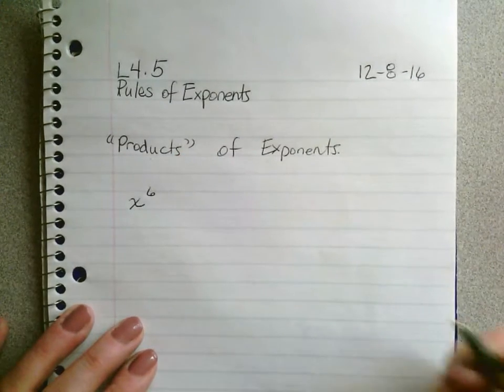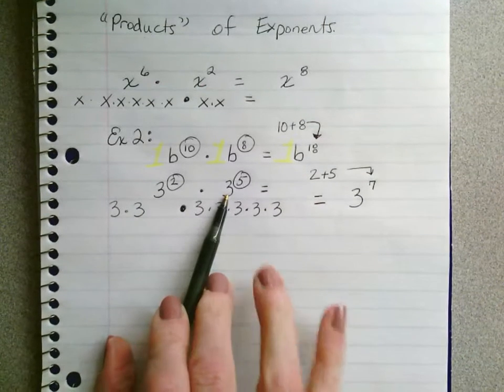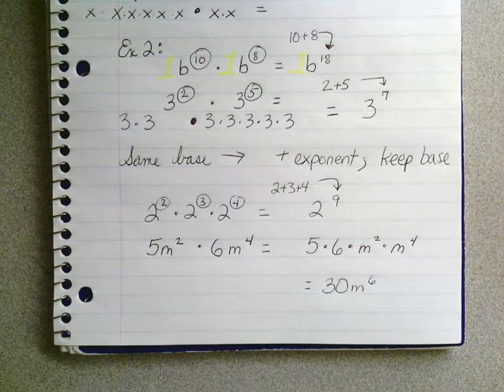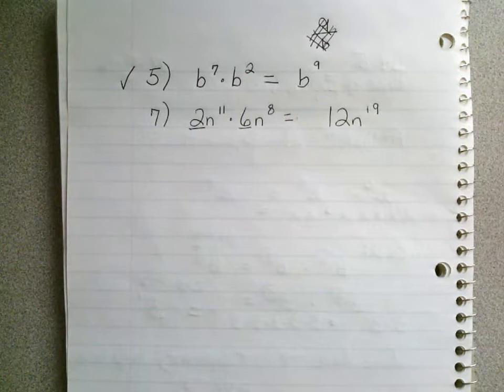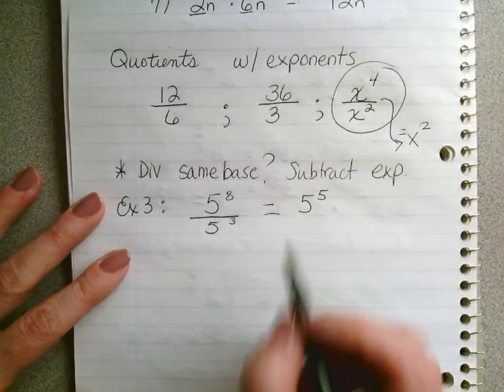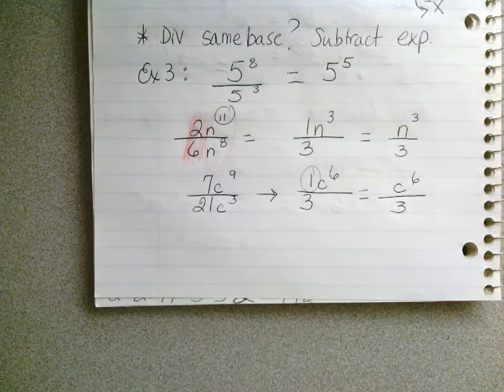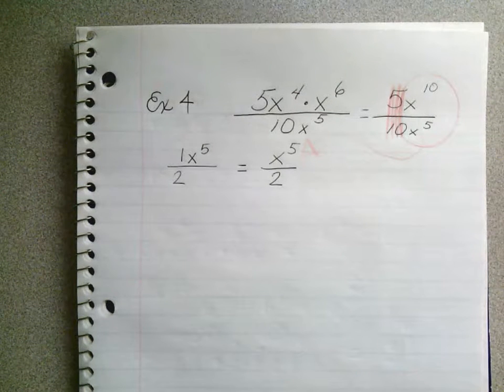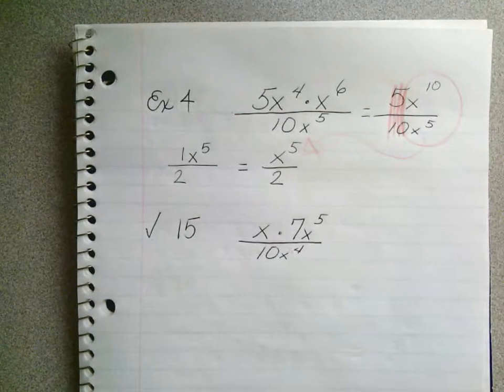L 4.5 Multiplying and Dividing Exponents